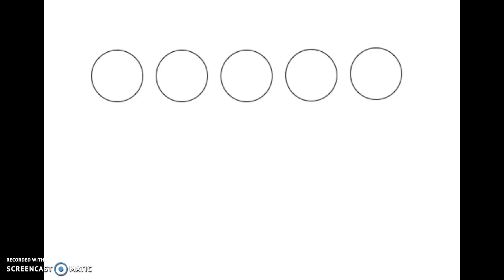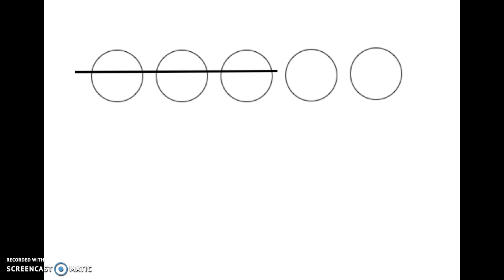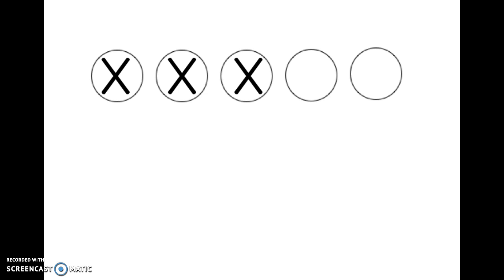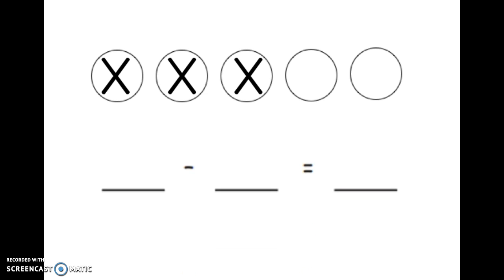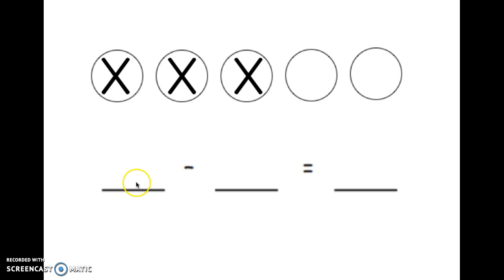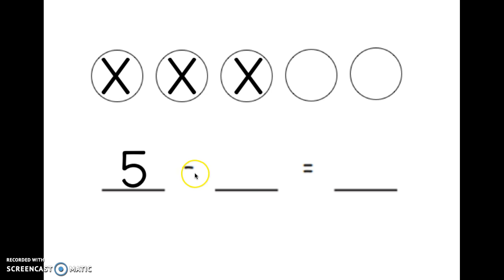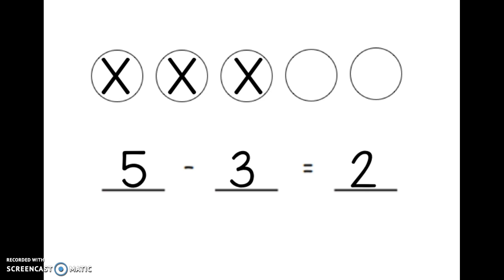subtraction number sentence